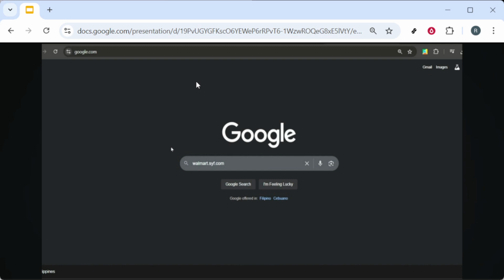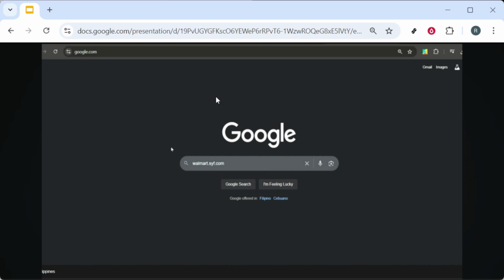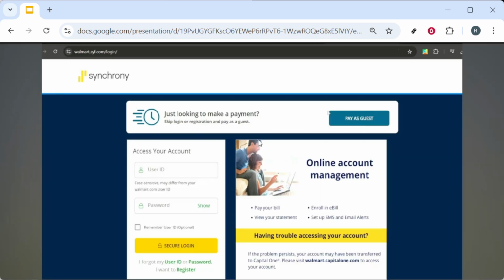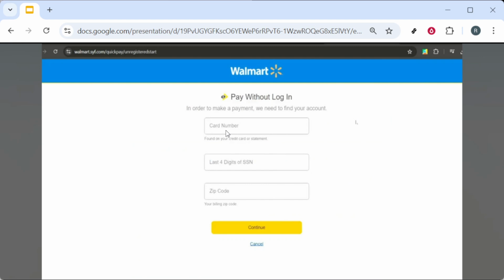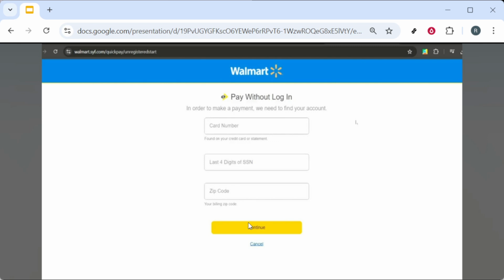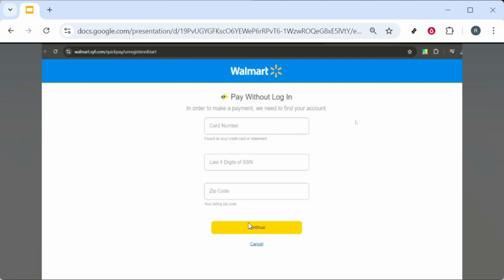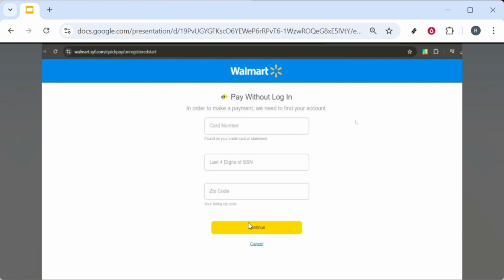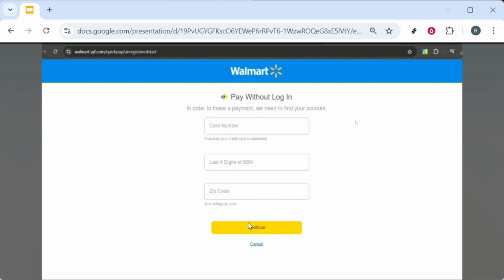How to Pay Walmart Credit Card Bill Online (Full Tutorial)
Never miss a payment again 💳 — here’s how to pay your Walmart credit card online easily.
💻 You’ll see:
💰 How to log in and make a payment
🧾 Check due dates
✅ Set up AutoPay